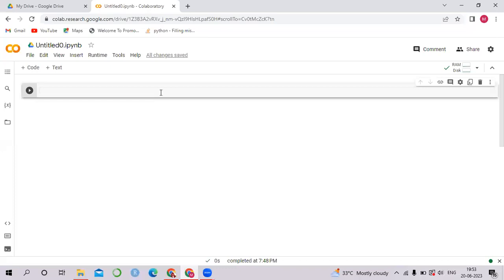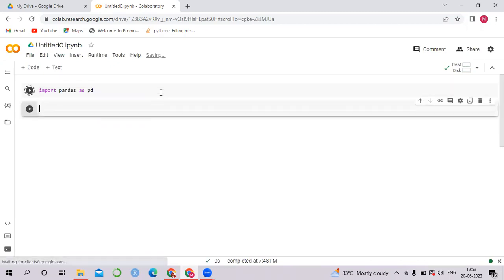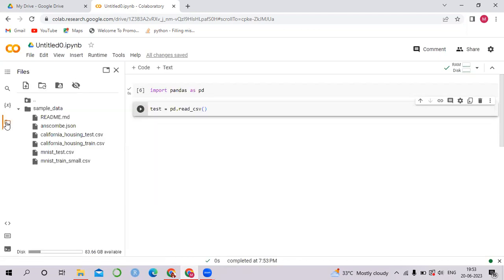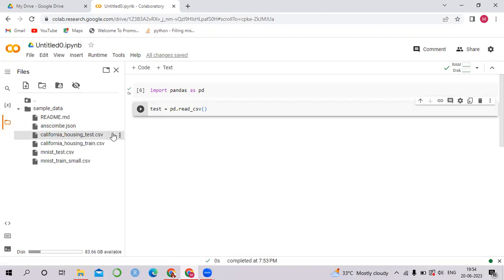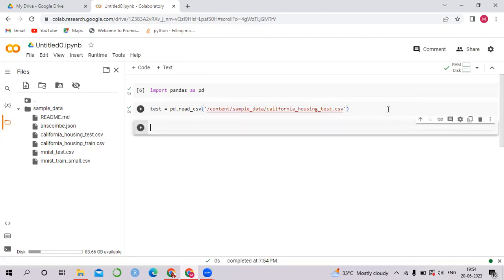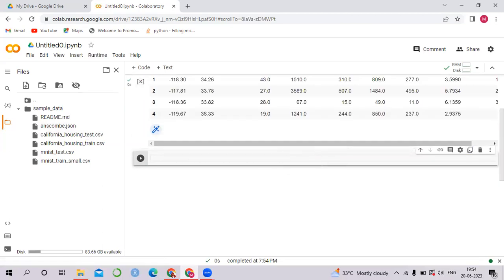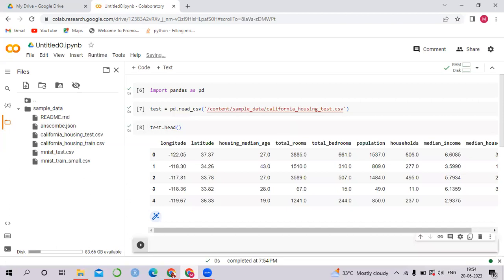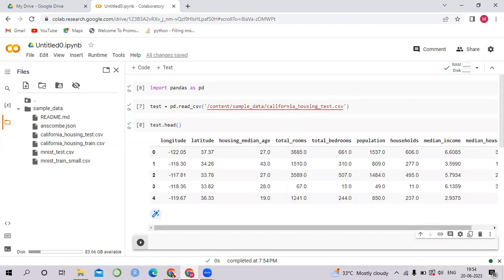How to import data to Google Colab/colaboratory?